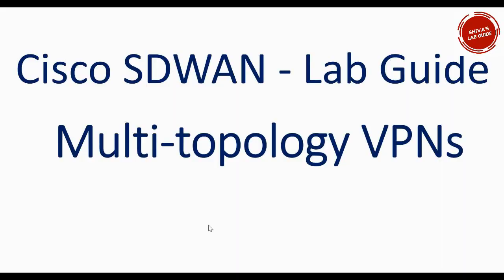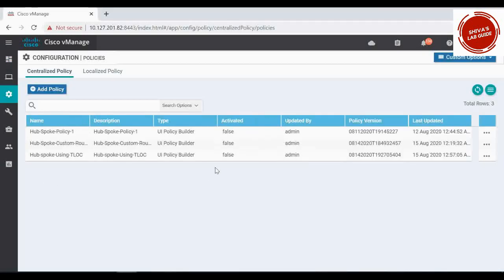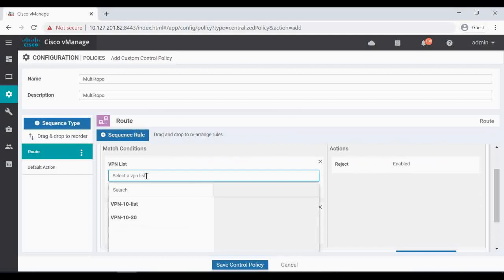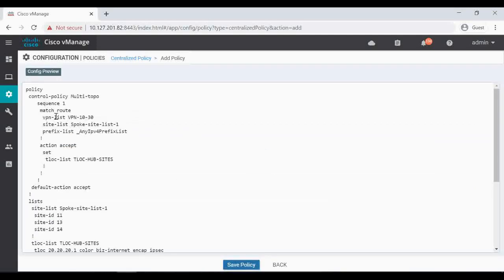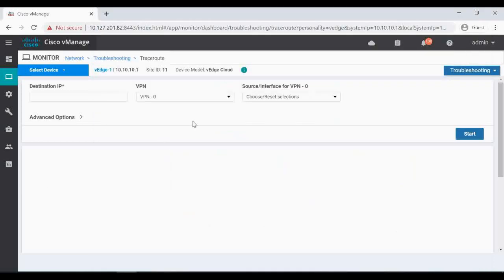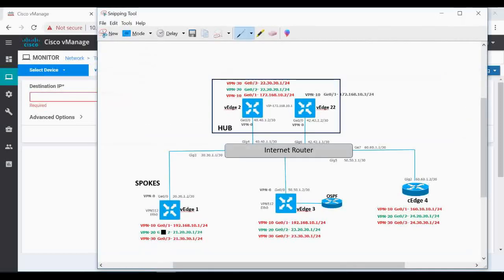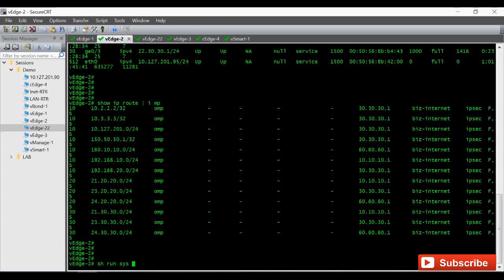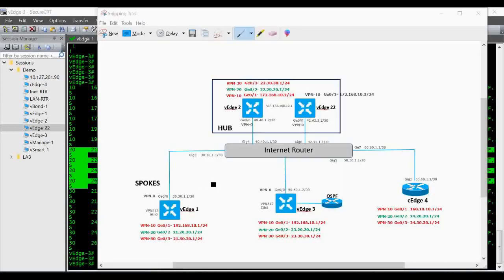Multi-Topology VPN using Control Policy - Route Filtering - TLOC - Cisco SDWAN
In this video i will show how to configure Multi-Topology Service VPNs using Control Policy. We can call it a partial Hub and Spoke as few VPNs running in Hub and spoke mode and few VPNs running in Full mesh in the same Overly network.

Cisco SDWAN Multi-topology VPNs using Custom Control Policy,
Partial Hub and Spoke topology configuration video,
cisco sdwan lab videos,
Custom control policy using Route filtering and TLOC,
Viptela multi topology vpn configuration,